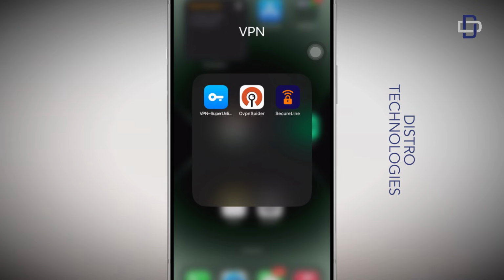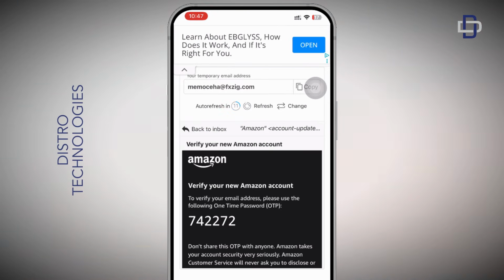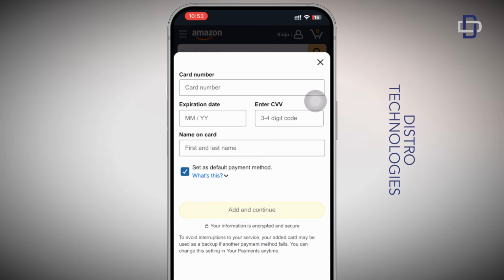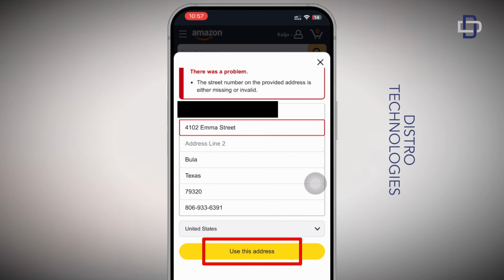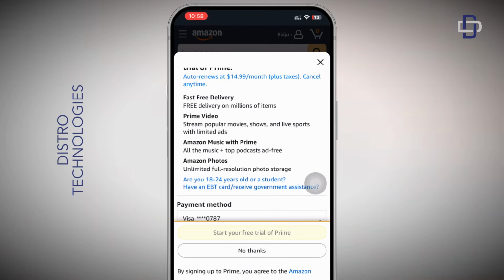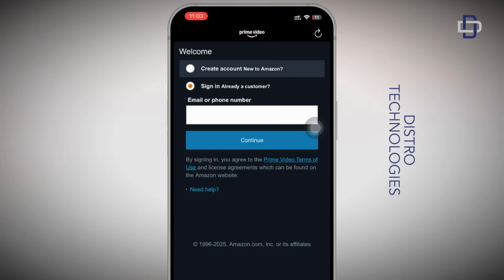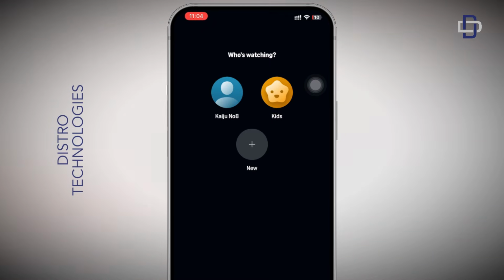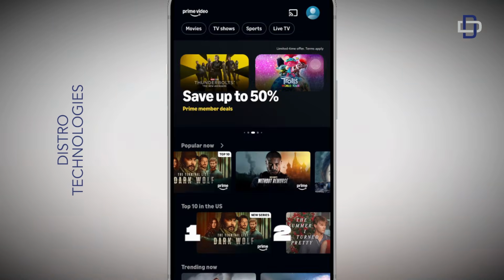How To Watch Amazon Prime Video For FREE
Want to watch Amazon Prime Video without paying a dime? 🎬 In this video, I’ll show you the best and safest ways to access Prime Video for FREE.

⚡ Don’t waste money when you don’t have to — watch until the end so you don’t miss any of the tips!